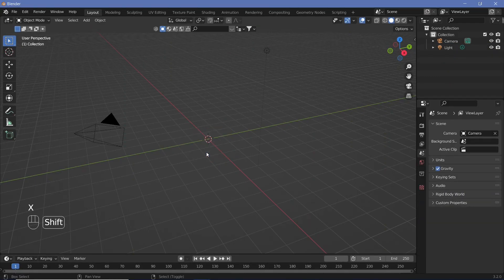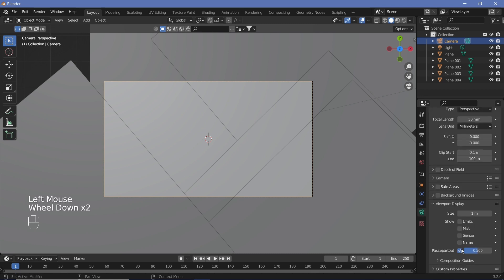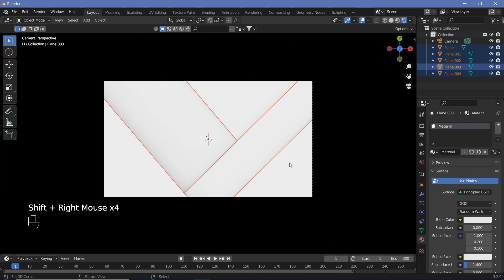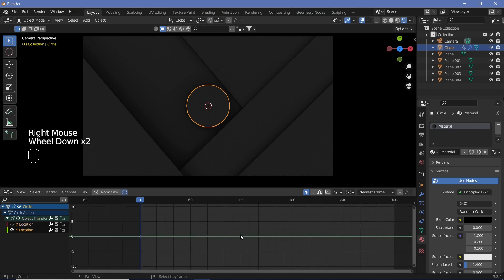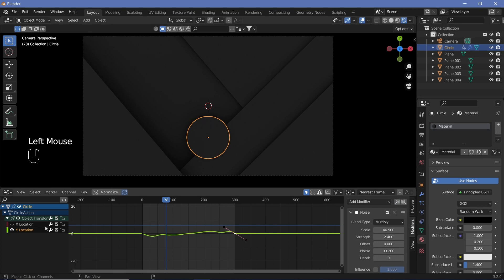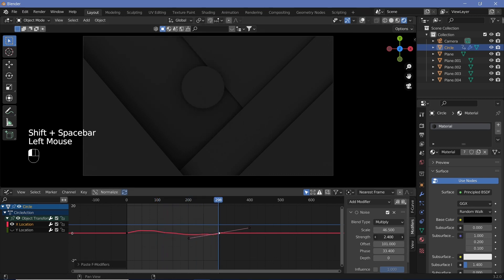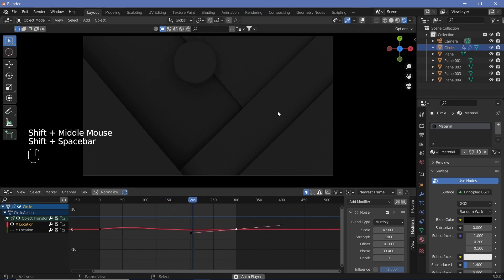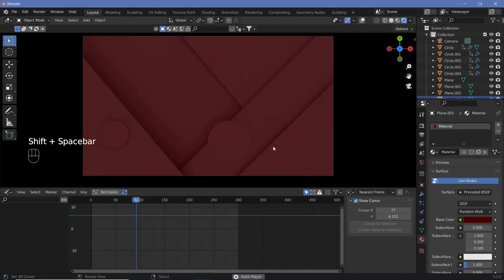Minimalistic Looping Backgrounds - Blender Tutorial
I really needed to find out how to make the F curves noise modifier loop and I could not find that anywhere on the internet. I hope people find this useful.

External Assets:

Nil/-